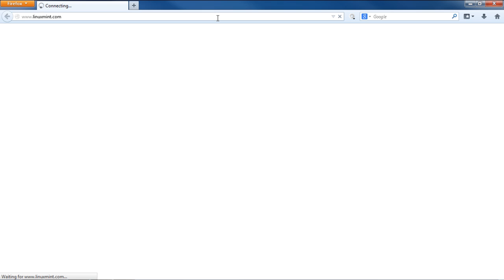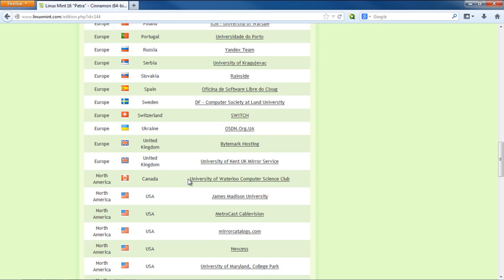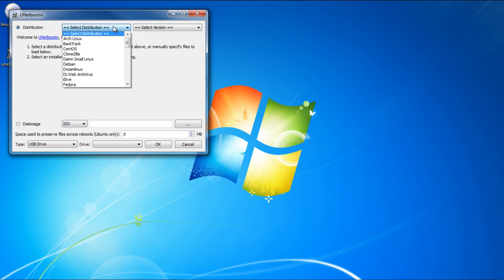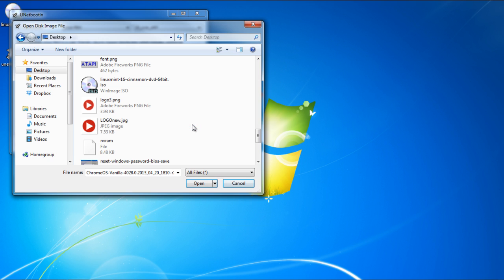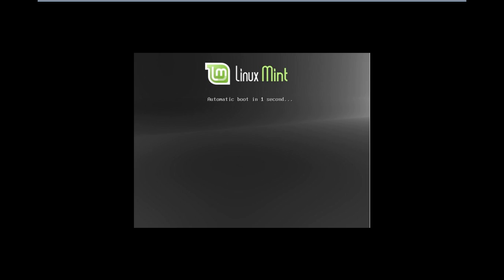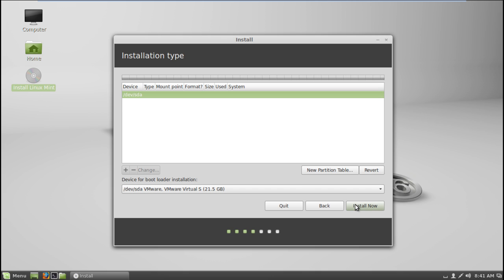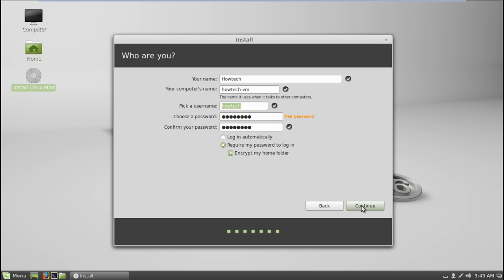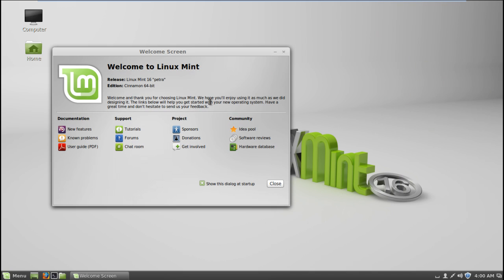How to Install Linux Mint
In this tutorial, we will teach you how to install Linux Mint.
For that, first of all you will need to download the Linux mint Image file. You can head over to
and move to the download section. Over there, you would want to download the Cinnamon edition.
Next, you need to create a Live USB stick. You do have the option of creating a Live CD, but if you have a netbook, for example, this may be a problem, since they don't have DVD ROMs.
For that purpose, we will be using a third party application called UNetbootin. For that, log on to
and you can download a version according to your operating system.
Once downloaded, simply run the application and we can get started with making the Live USB Stick. Before getting started, make sure you have connected the USB to the system. We are using a 4 gigabyte USB here and we have formatted it before using the application.

Step 1 -- Making a Live USB Stick
Before we start with how to install Linux Mint, you would have to create a Live USB stick.
With the software opens up, you would have to choose Linux Mint from the distribution list.
Next, you can select the 15_Live or the 15_live_x64 option, if you have a 64 bit system that is. The template for 15 works for the newer version as well. If you're not sure whether you have a 64-bit system or not, choose the 15_Live option, which is the 32 bit version.
Next, select the Disk Image option and make sure you have the ISO option selected from the drop down menu. With that done, click on the browser button and select the Linux Mint ISO file that you just downloaded previously.
With that done, make sure the USB Drive option is selected for the type. Select your USB drive. Make sure that you select the correct drive here. You can double check by opening up My computer.
With that done, click on OK and it will start creating a bootable Live USB. Once done, you can reboot the system.

Step 2 -- Changing boot order
While rebooting, we will enter into the bios and move to the booting options. Make sure that the USB or Removable Disks are at the top of the boot priority. This will allow us to boot from the USB Device.
With that done, we will save the changes and exit the bios.

Step 3 -- Starting the Linux Installation process
Now Linux Mint will open up in Live mode. You can get an overview of what the operating system looks like before actually installing it on your system.
To start with the installation process, simply click on the Install Linux Mint icon on the desktop here.
First of all, you would be required to select the language

Step 4 -- Linux Mint Requirements
Next up a notification will be displayed in front of you telling you the required space and the fact that you should be connected to the internet during the installation process. This is very important, since the installer will be download different components like fonts, language packs etc. before installing them.

Step 5 -- Erasing the disk
Next, you would be given two options. Either erase the entire disk and install the operating system or trying something else, like resizing a partition etc.
For this tutorial, we will select the first option here. Make sure you have a backup before pursuing with this option.

Step 6 -- Selecting the time zone
Next, you would be required to select the time zone. You can simply point to the country in the map and it will automatically select the time zone from there.

Step 7 -- Selecting the keyboard layout
Moving on, you would also be required to choose a keyboard layout. Over here, we have kept the default options as it is.

Step 8 -- Setting up a user account
Last of all, you would be required to enter the details such as your name, your computer's name, your username and password. If you want, you can even choose to encrypt your home folder by choosing this option.
After that, the installation process will start automatically.

Step 9 -- Restarting the system
Once done, a notification window will appear telling you that the installation was successful. You can either continue testing the operating system or restart the computer.
Let's restart the computer and remove the USB stick.

Step 10 -- Logging in to Linux Mint
Once the system reboots, you can see here that linux mint has been successfully installed with the user account already created. You would have to enter the user account credentials to login Linux Mint.
That means the Linux Mint operating system has been successfully installed.
And that's it for how to install Linux Mint.